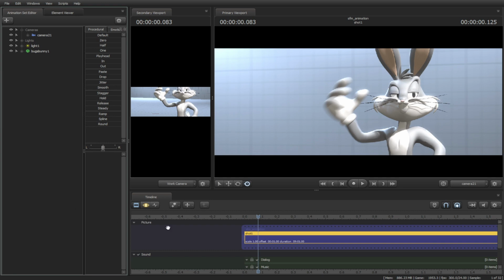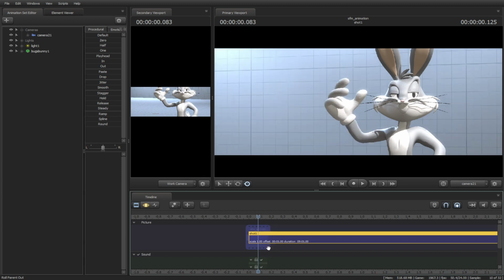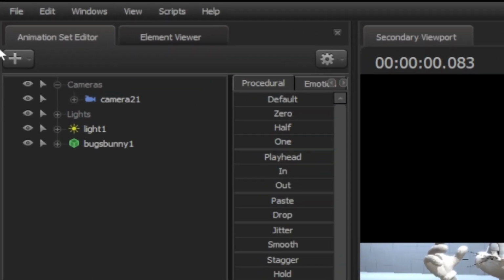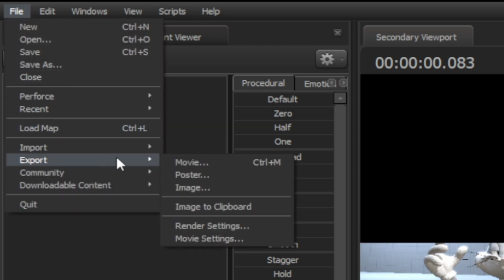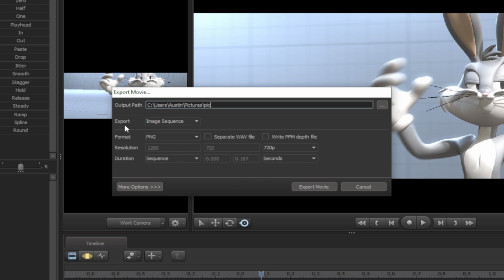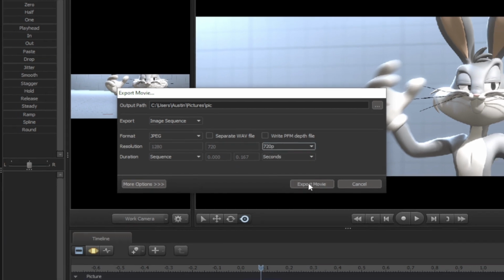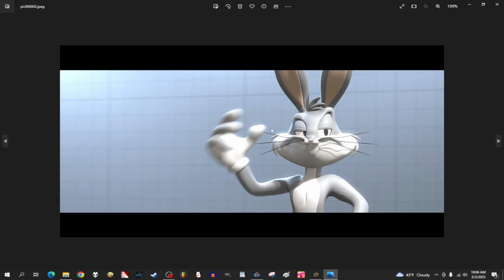14 Fixing the posters (SFM Tutorial)